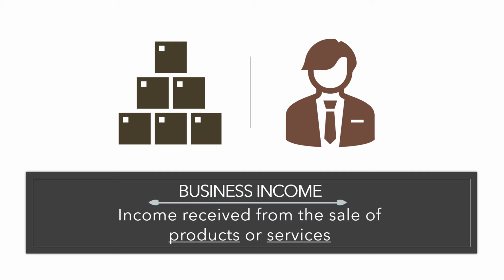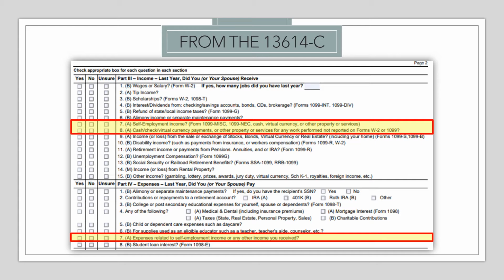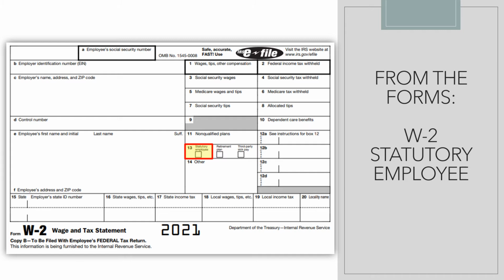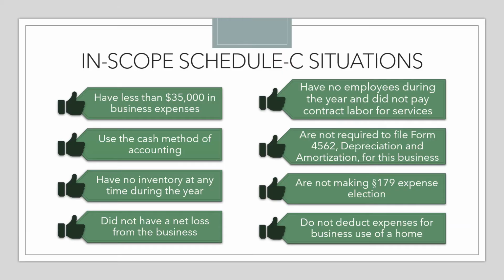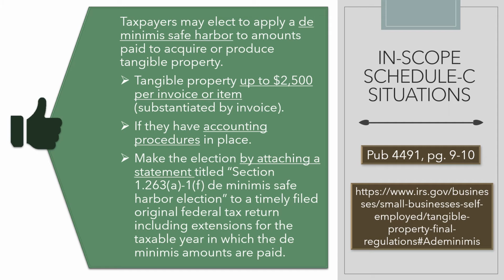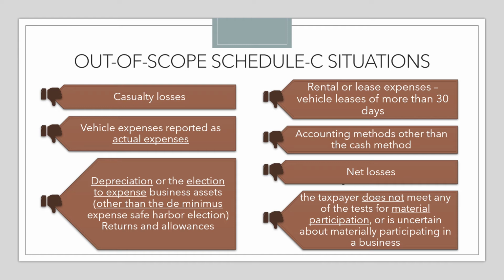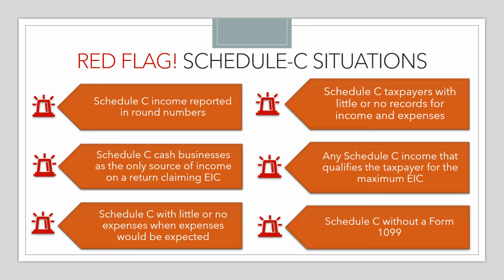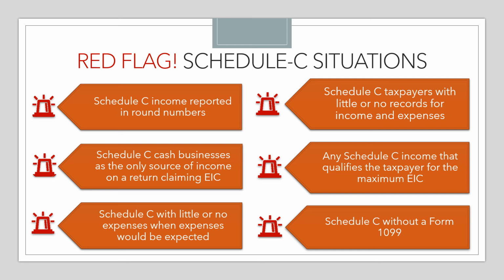Advanced Business Income Part I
This slide show covers  half of the Income--Business Income lesson of the IRS VITA tax law course from Publication 4491 including an introduction to business income, who are self-employed individuals, a look at some informational forms from series 1099 and a high-level overview of how they flow onto the individual tax return. This lesson also covers Schedule C scope issues as well as situations requiring special due diligence when assisting clients with Schedule C returns.